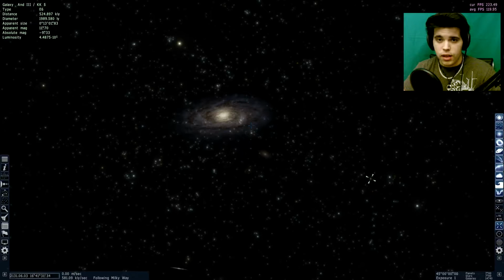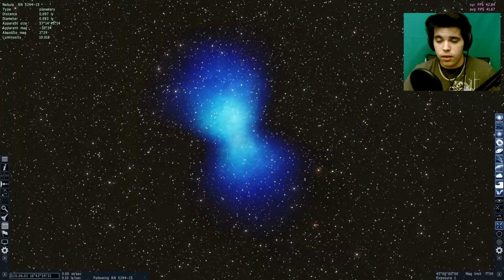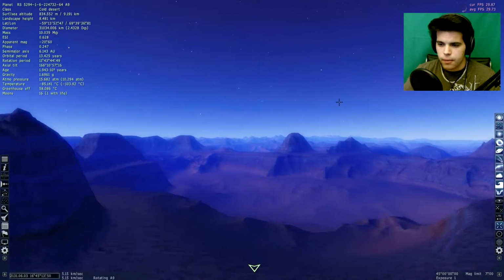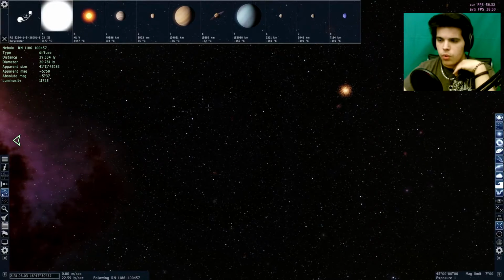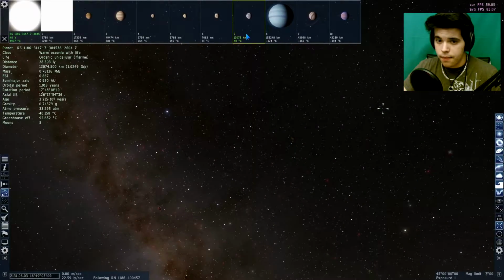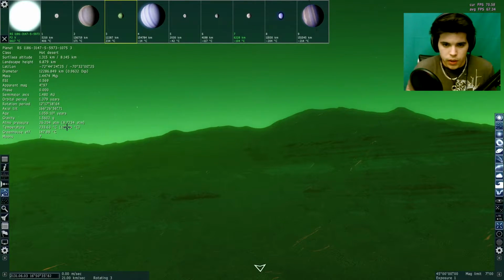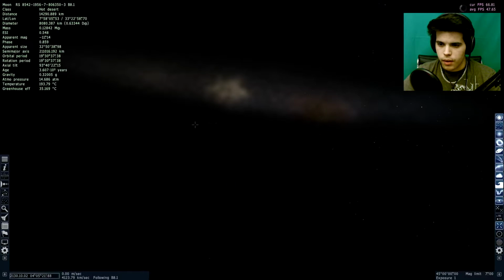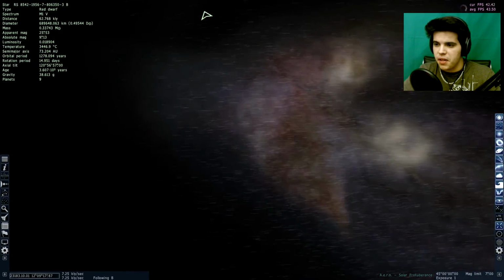JUST FINDING PRETTY STUFF | Space Engine #5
Short, sweet, and very pretty; we search Andromeda for some cool-looking planets and nebulae, while simultaneously rambling at certain points... SORRY!

AGAIN, sorry for the rambling AND the massive gaps between videos lately.. :(